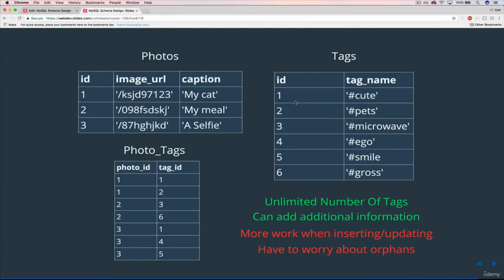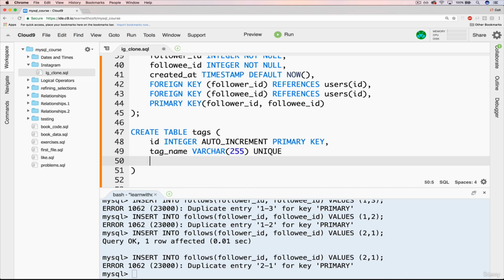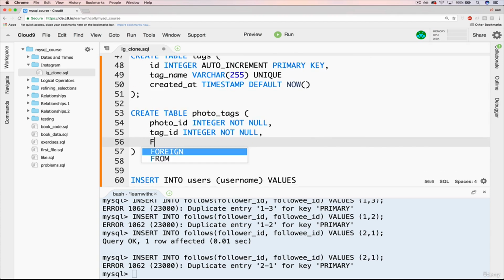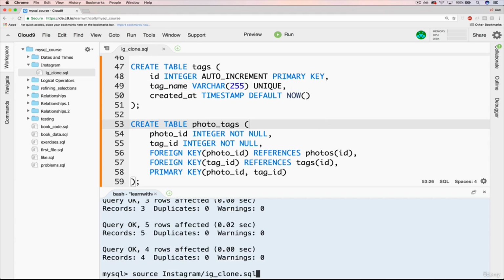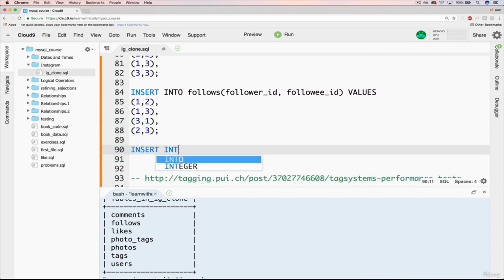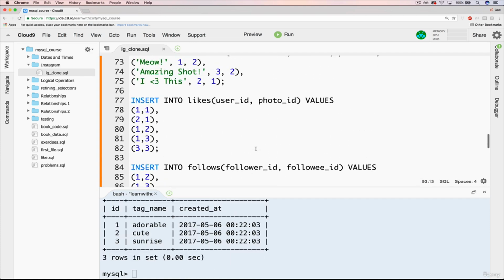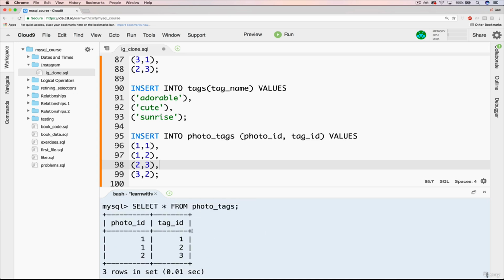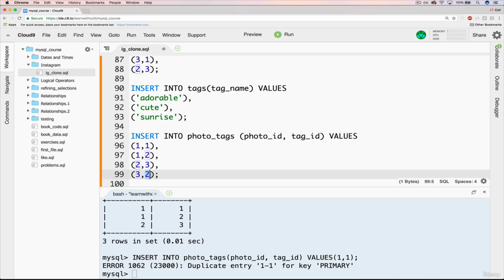182 - Implementing Hashtags Table